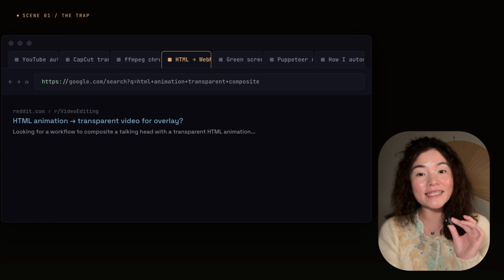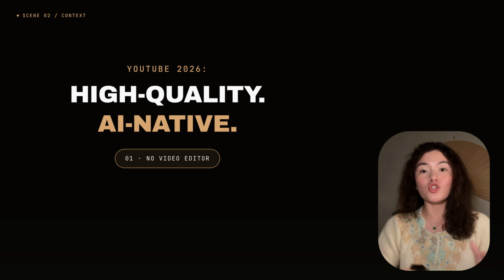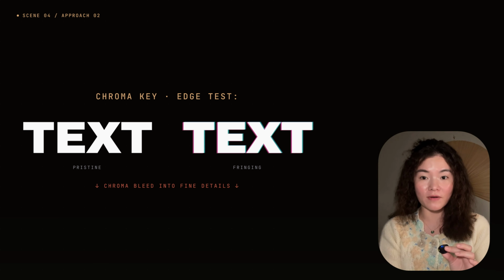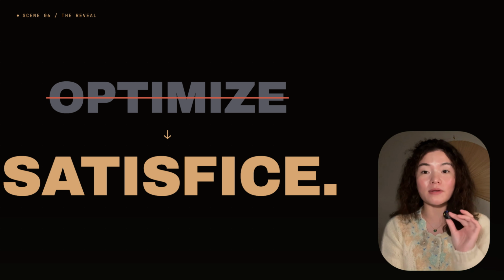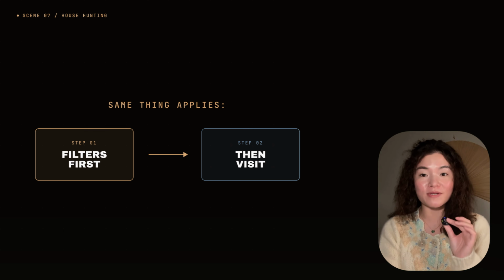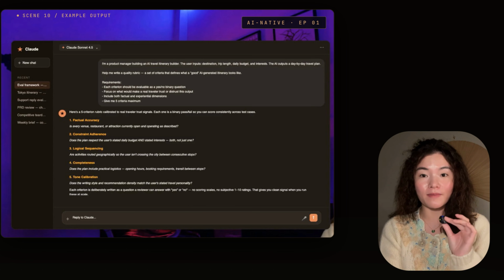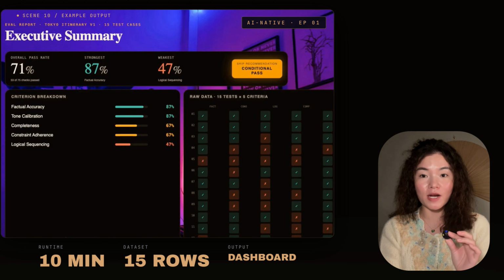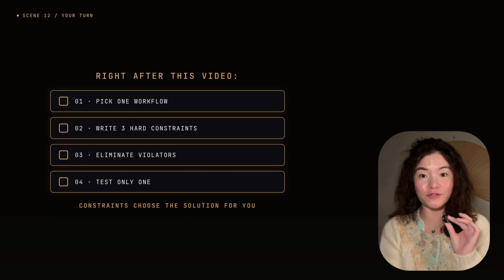Fast Track To Agentic Flows (Not What You Think)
You're testing tools when you should test constraints. Here's how to avoid decision paralysis when you have infinite AI tools (The Constraint Map).

When you're building in the AI-native era, you have infinite tools and approaches. The problem isn't finding options — it's choosing one without wasting weeks testing everything.

I gave myself 24 hours to solve YouTube automation. I tested three approaches. All of them could work.

But I realized after a full weekend: I could have gotten to my final approach testing none.

The mistake: I was testing approaches as I found them, instead of defining my constraints first.

The insight: Herbert Simon won the Nobel Prize in Economics in 1978 for proving humans don't optimize — we satisfice. We find a solution that meets our constraints and we stop.

Once I understood that, I built the Constraint Map framework: your deal-breakers + quality bar, written down before you test anything. It's how you eliminate misaligned approaches in 30 seconds instead of wasting days.

This is an AI-native operating framework. It works on any automation workflow, any decision where you have too many options.

In this video:
• Why testing more tools doesn't get you closer to shipping
• The Constraint Map: your filter before you test anything
• The exact 3-step process (define, map, recognize stop signal)
• Herbert Simon's concept of satisficing and why it matters
• How AI-native builders make decisions when they have infinite tools

This isn't a tool tutorial. It's a decision framework for the AI-native era.

📌 SCREENSHOT THIS:
• Block 6: The Constraint Map definition
• Block 8: The three-step process

💬 Want the full tool stack breakdown?
Comment "stack" and I'll make that video for members.

CHAPTERS:
0:00 The testing trap — when you can't choose
0:36 Why AI-native YouTube demands automation
1:01 Approach 1: The CapCut manual-step trap
1:28 Approach 2: The quality ceiling problem
1:58 I could have tested none — the insight
2:26 Herbert Simon and satisficing (Nobel Prize 1978)
3:00 The Constraint Map framework
3:32 House hunting analogy — set filters first
3:52 The three-step constraint-driven process
4:27 What I actually built (satisficing in action)
4:59 Why framework over tools (AI-native thinking)
5:48 Your next step — apply the Constraint Map
6:05 Subscribe + comment "stack"